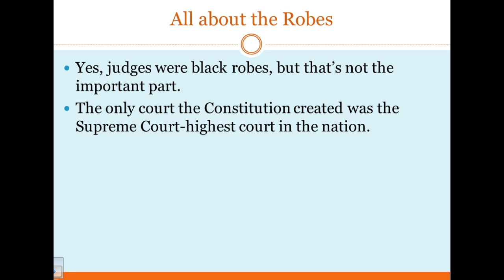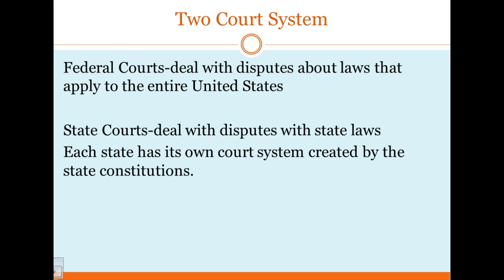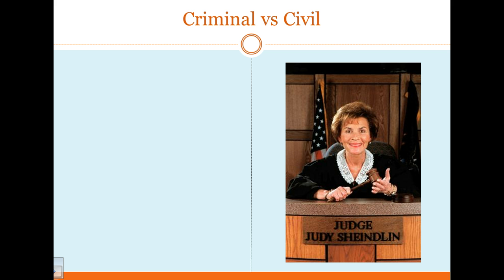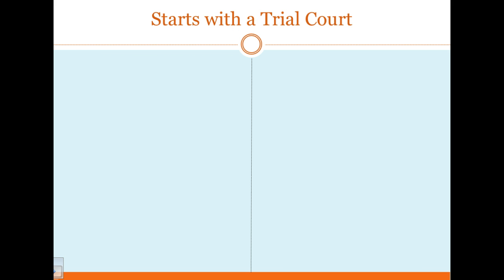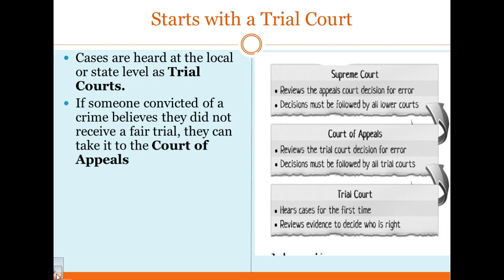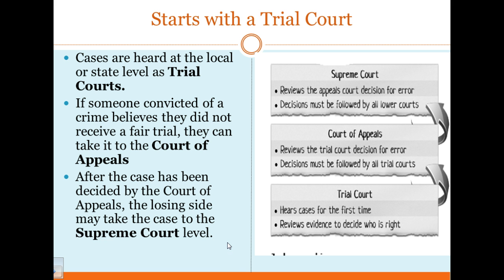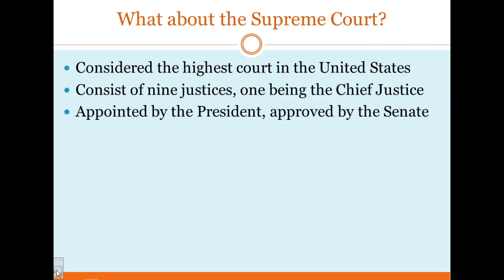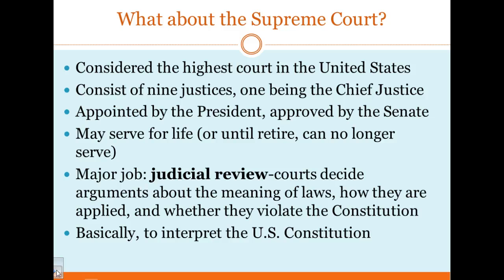The Judicial Branch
Judicial Branch of Government